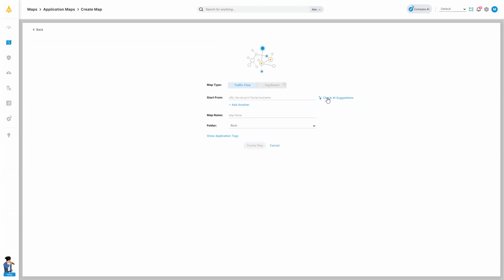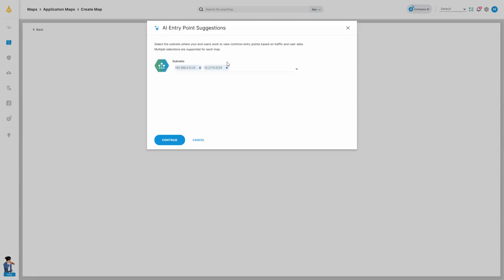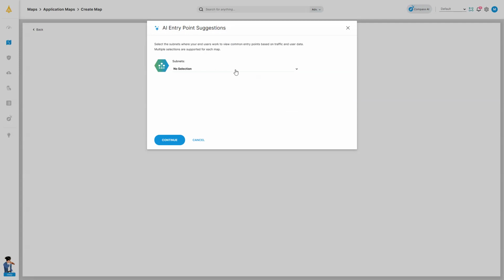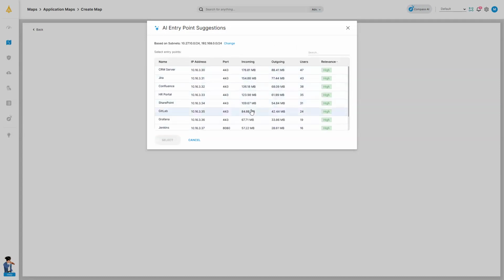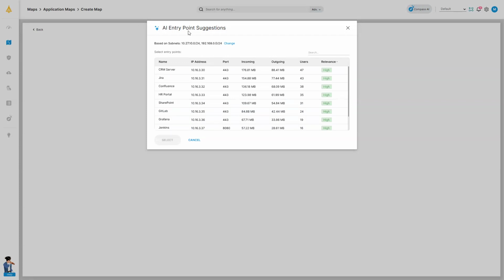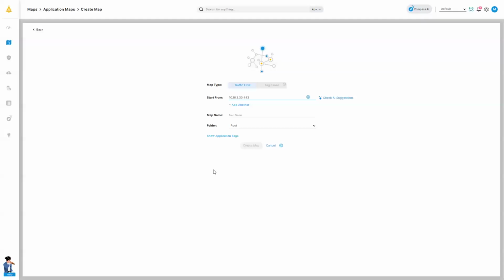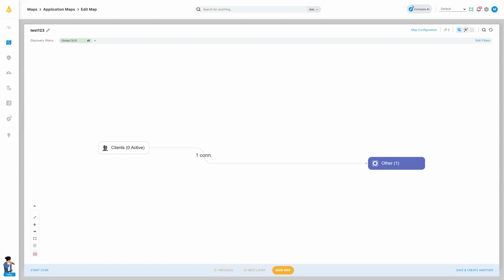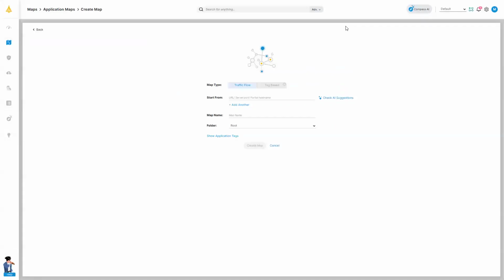AI-Suggested Entry Points: Build Better Application Maps | Faddom Academy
The starting point is just as important as the end result. In this video, you'll learn how to use Faddom's AI-suggested entry points to create application maps.

Faddom can now suggest application maps based on user activity patterns to identify logical groupings and recommend map structures that reflect how your environment is actually used.